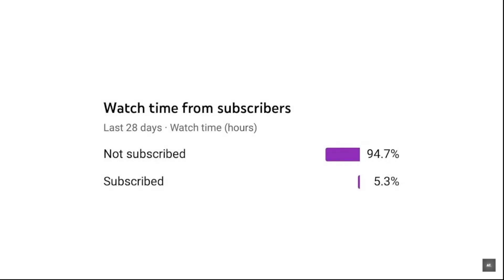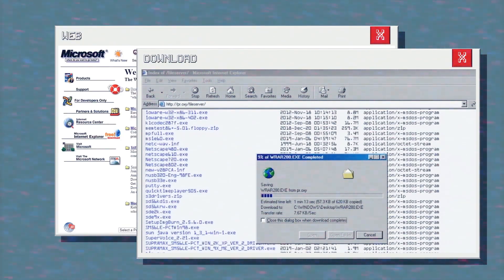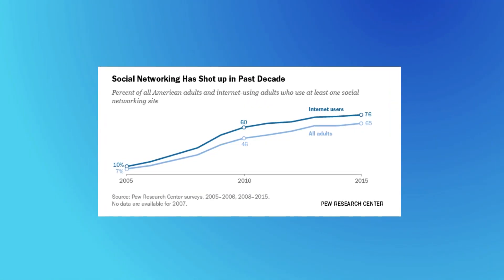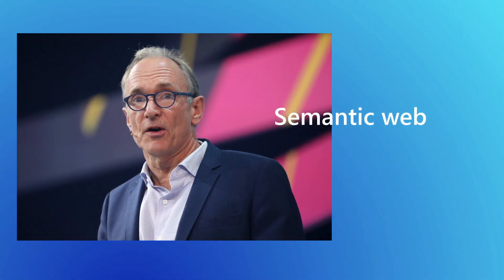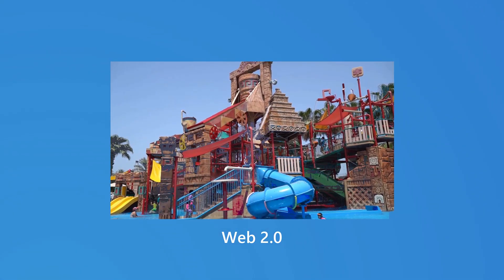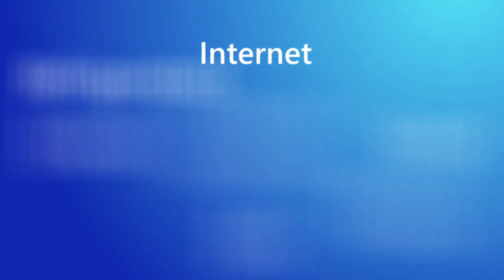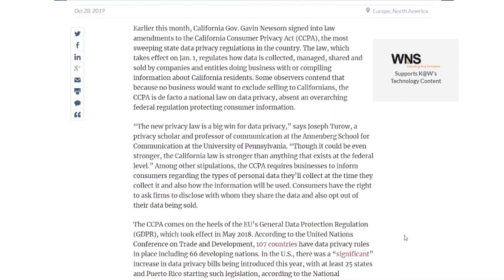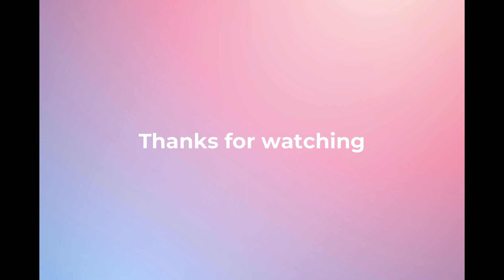What is web3?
web 3.0
web 3.0 explained
web 3.0 crypto coins
web 3 in english
is web 3.0 actually overrated
is web 3 all hype
is web 3.0 the future
is web 3 safe or not
elon musk web 3.0
elon musk web3
elon musk web3 tweet
web 3 english
web 3 crypto english
web 3 everything english
web 3.o in english